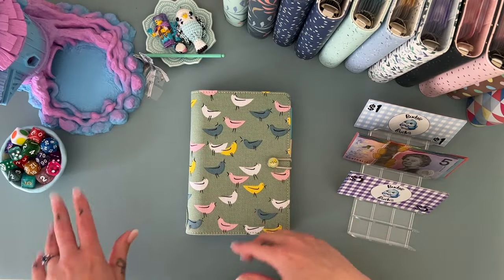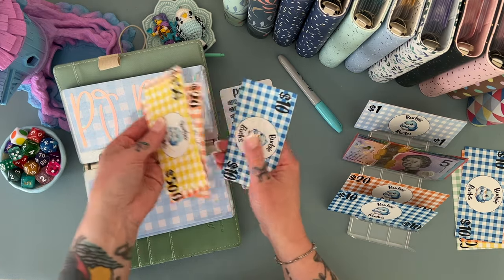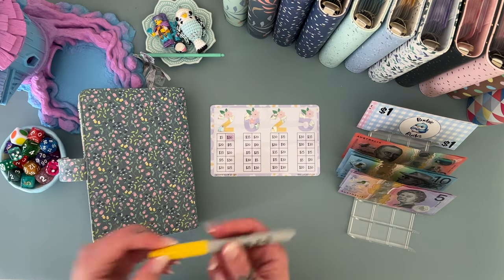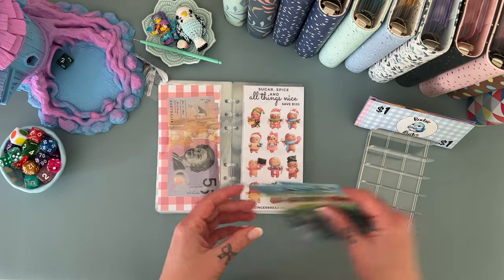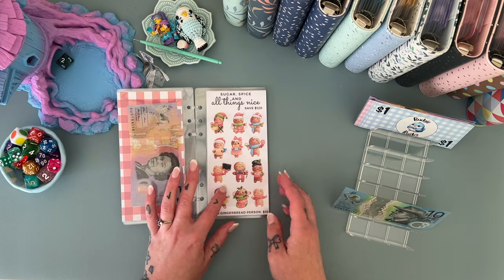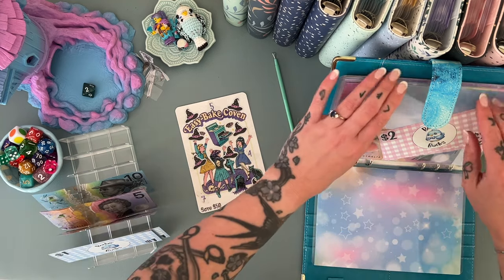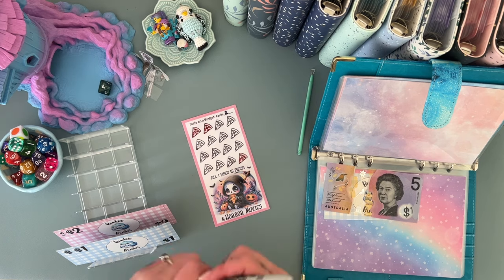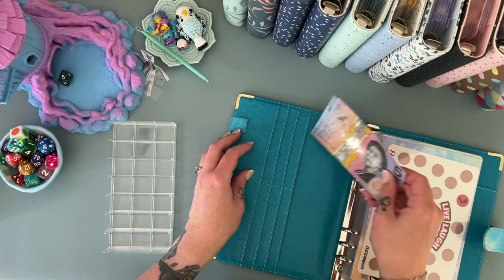Etsy Binder & DEBT binder stuffing! October week 2 | Aussie Cash Stuffing | Debt Journey | Budgeting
My name is Freya and I am a neurosparkly mum on a journey to pay off debt and create financial security for my family.

     💌 Happy Mail 💌
Australia

     ❀   SHOPS MENTIONED  ❀

Prints by Carly Studio

Stefs on a budget - @stefsonabudget